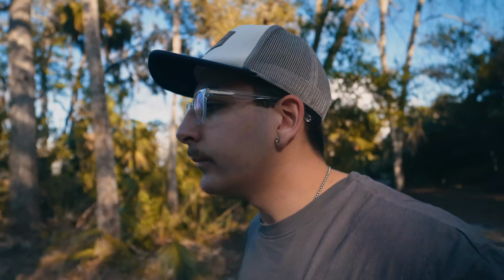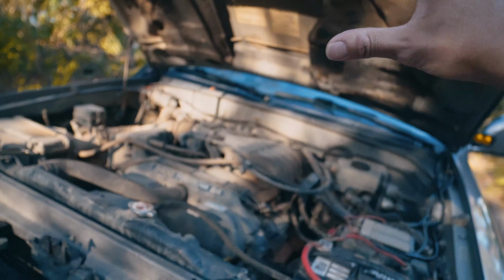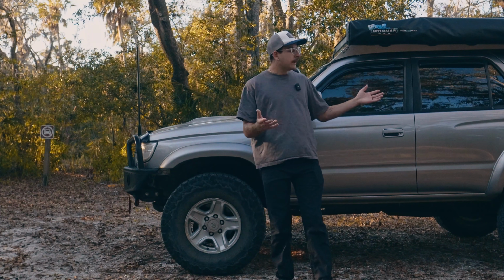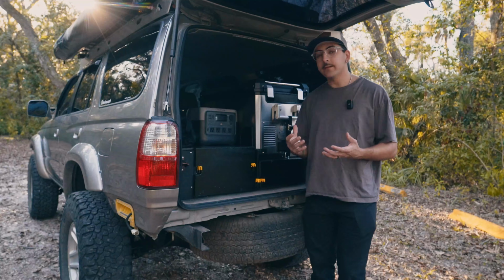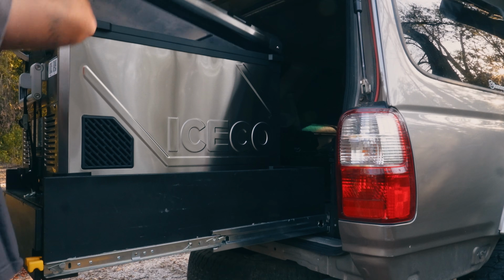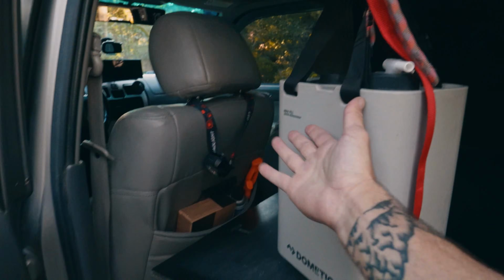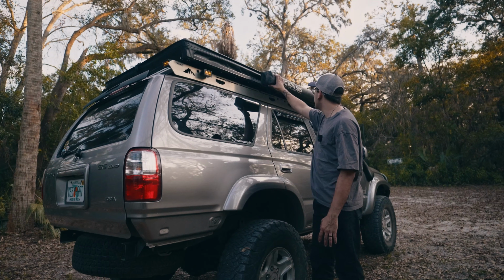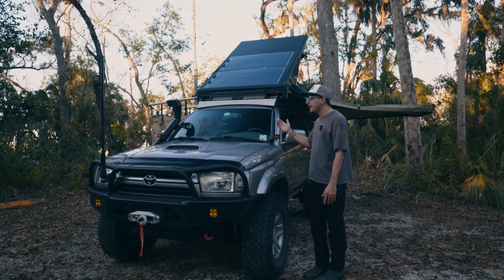Toyota 4Runner Overland Rig Build | Custom storage, New Fridge, 270 awning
Hey guys! we're Michelle & Gabriel.

We also want to thank you guys for the amount of support we have been getting since starting our channel it means so much to us!